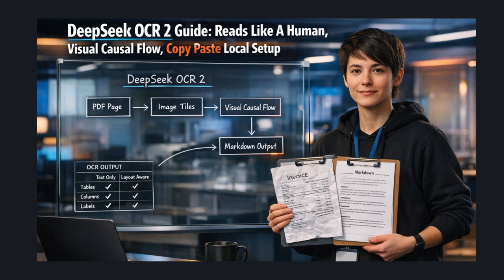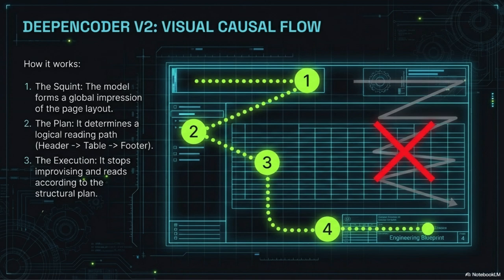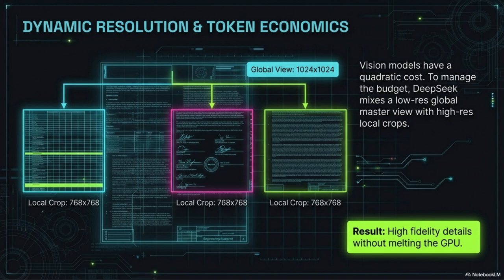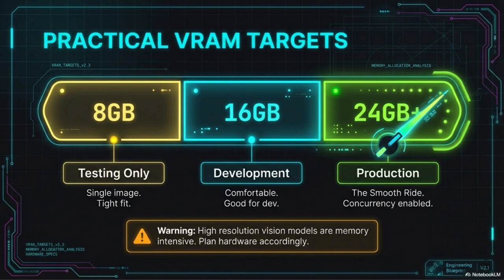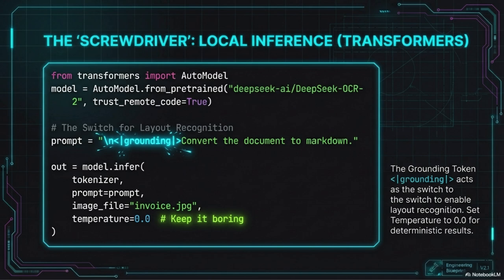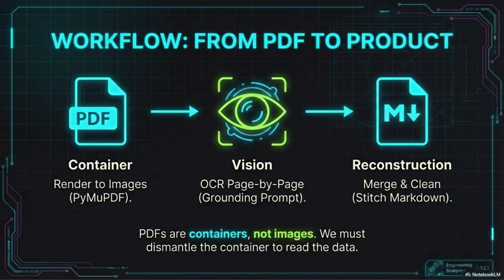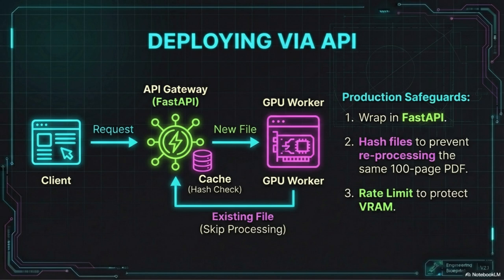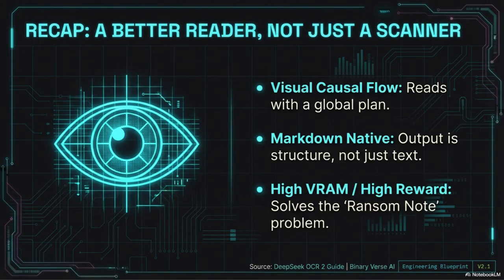DeepSeek OCR 2 Guide: Reads Like A Human, Visual Causal Flow, Copy Paste Local Setup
DeepSeek OCR 2 is the first OCR model in a while that feels like it actually reads documents, not just pixels. If you’ve ever extracted a table from a PDF and gotten the “ransom note effect” (columns mixed, labels drifting, totals teleporting), this video is your fix.

In 14:23, I’ll show you how DeepSeek OCR 2 keeps layout intact using DeepEncoder V2 and “Visual Causal Flow”, then we’ll go hands-on with a copy-paste local setup. We’ll run DeepSeek OCR 2 with Transformers for fast validation, then switch to vLLM when you need batching, concurrency, and real throughput.

What you’ll learn:

Why “structure first” beats classic OCR for tables, forms, and columns

DeepEncoder V2 explained in plain language, what Visual Causal Flow actually changes

Dynamic resolution and token economics, how to stay efficient without losing fidelity

Benchmarks that predict real work, what to trust, what to ignore

Practical VRAM targets (8GB vs 16GB vs 24GB+) and what settings cut memory

A reliable PDF → images → Markdown pipeline that preserves tables and order

Common failure modes (repetition, skew, missing headers) and how to fix them

Serving DeepSeek OCR 2 behind an API, including OpenAI-compatible patterns

Tesseract vs DeepSeek OCR 2, when “classic OCR” still wins

Drop a comment with the weirdest document that broke your pipeline (scans, invoices, scientific PDFs, forms, handwriting). I’ll pick a few and build a public “evaluation pack” for future videos.

Chapters:
00:00 Introduction: The PDF Hell
00:15 The Problem: Ransom Note Effect
00:58 Structure First Recognition
01:58 DeepEncoder: Visual Causal Flow
03:10 Dynamic Resolution & Token Economics
04:28 Decoding the Benchmarks
05:50 Practical VRAM Targets
06:35 The Opinionated Software Stack
07:35 The Screwdriver: Local Inference
08:48 The Power Drill: Scaling with vLLM
09:48 Workflow: PDF to Product
10:50 Diagnosing Failure Modes
11:52 Deploying via API
12:42 Tesseract vs. DeepSeek
13:18 The Challenge: Weirdest Docs
13:48 Conclusion: A Better Reader